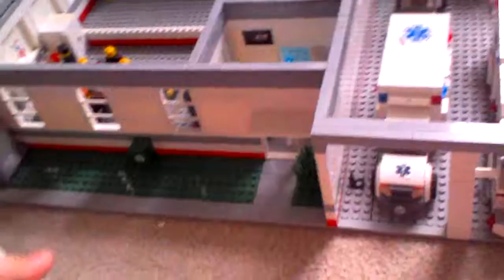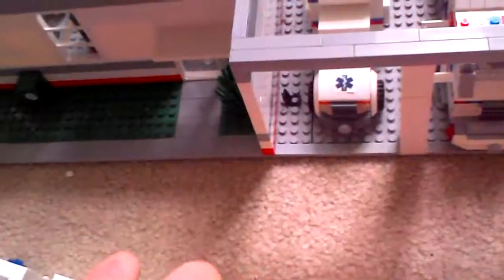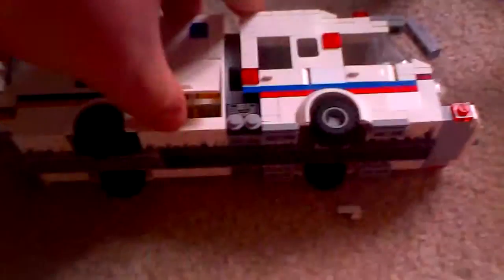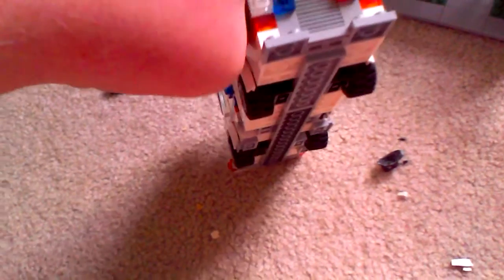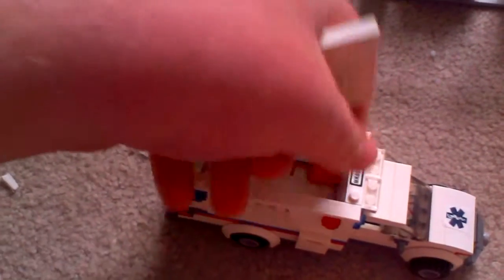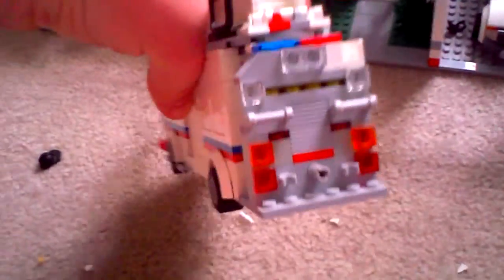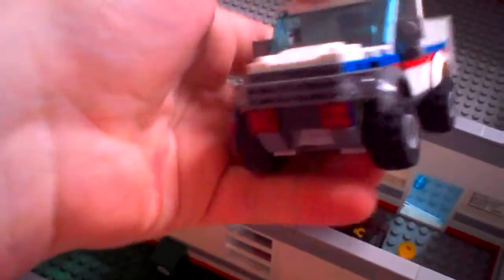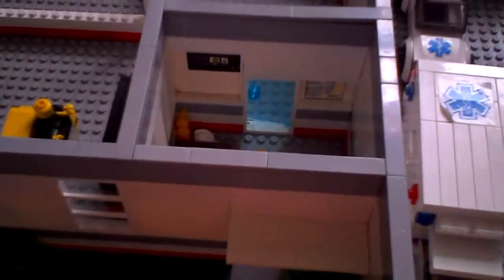BAFD Update #8 And Station 1 Update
Just a quick update over the new rigs and the new Downtown station 1